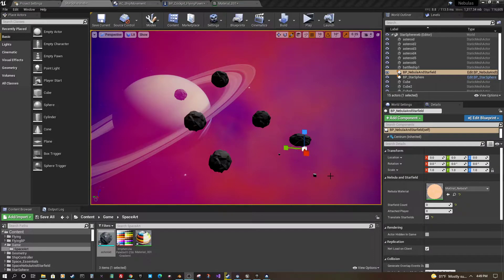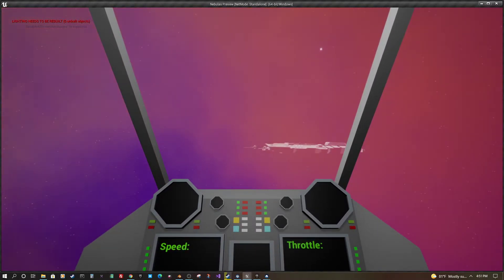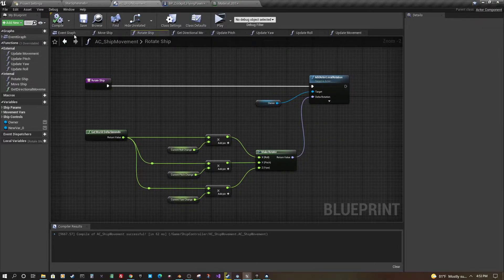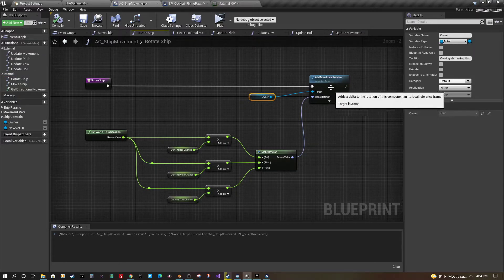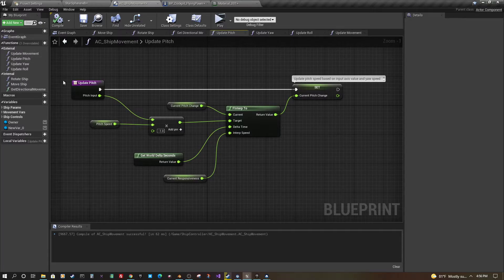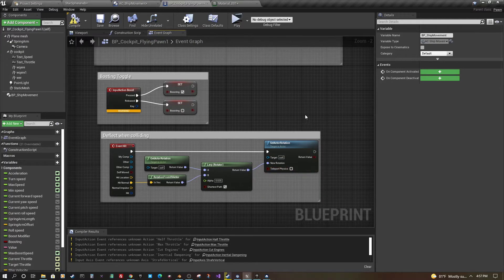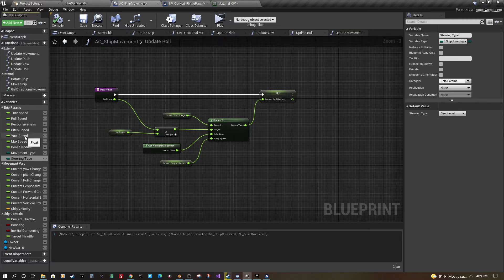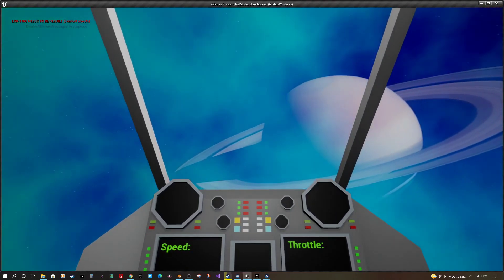Embers of Empire Developer Log - August 2021 Update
I am working on a space game using Unreal Engine. This month I worked on my flight model code using an Actor Component. I wanted to make my ship set up similar to how Unreal Engine does their pawn movement rather than keep the code all inside one blueprint class. I also played around with space scenery like a nebula asset and a sky sphere.